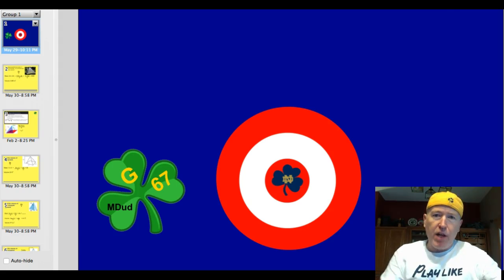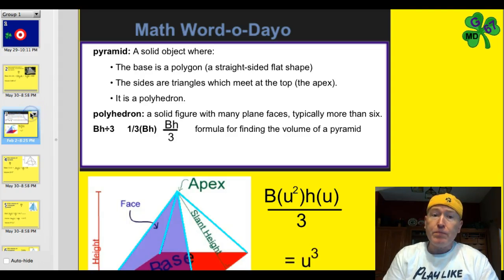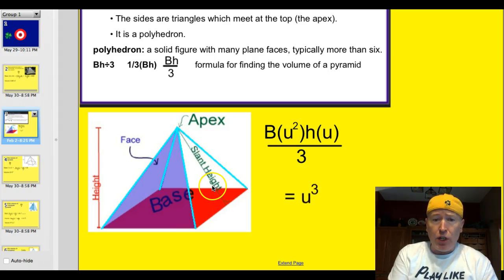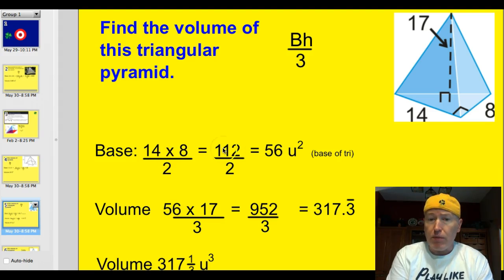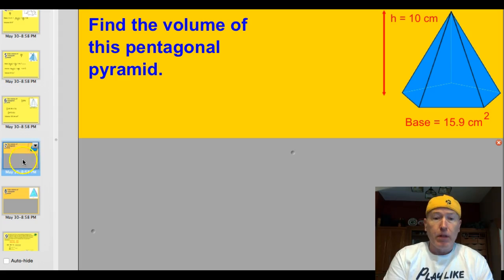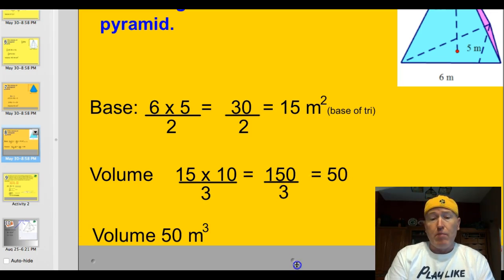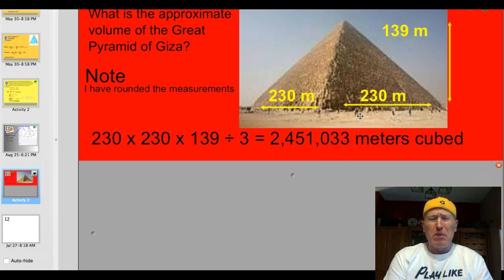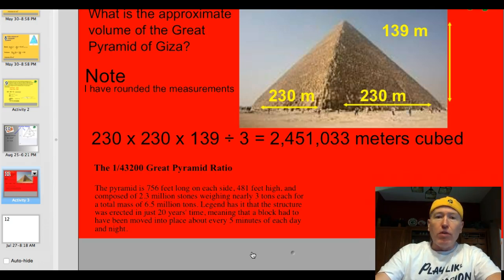G67 7.6A Volume of Pyramids